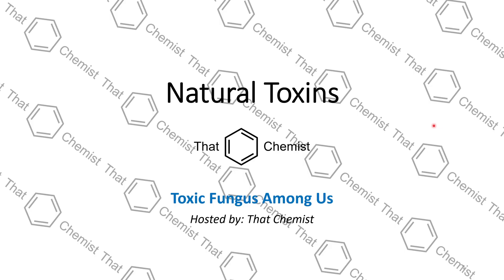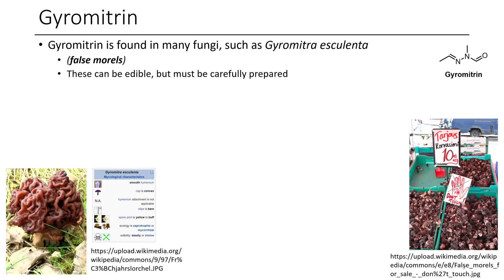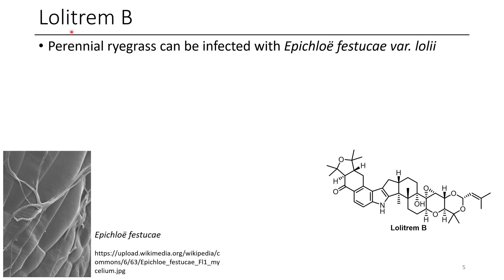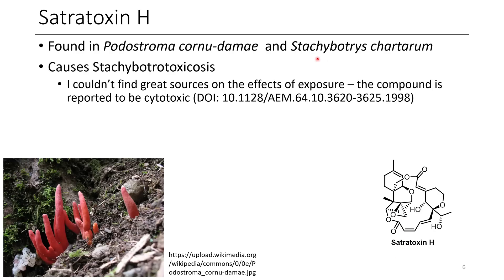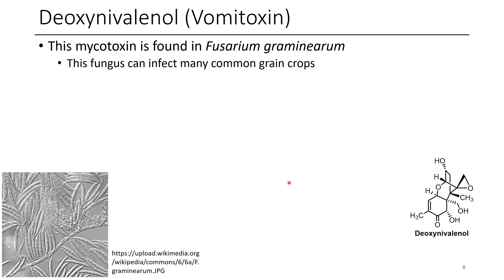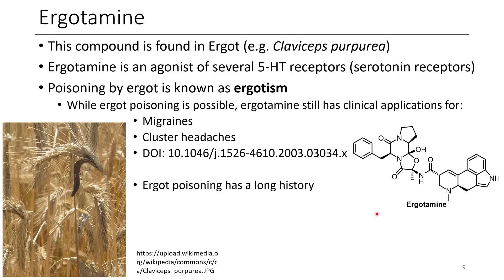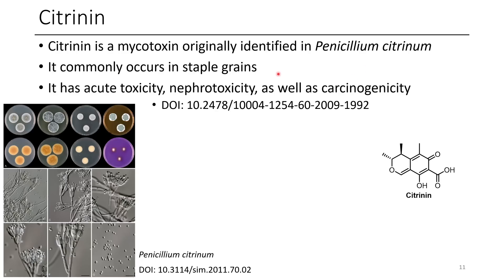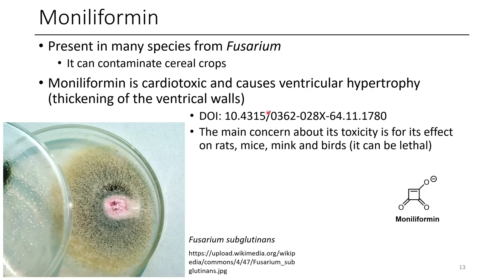The Science of Fungal Toxins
In this video, I discuss several fungal mycotoxins!

Acknowledgements:
-mfernflower (Anthony) from the Discord - we had many excellent discussions!